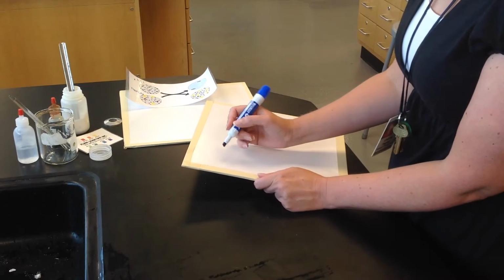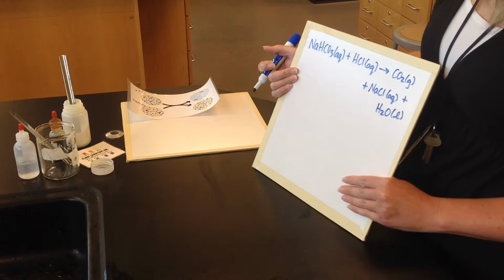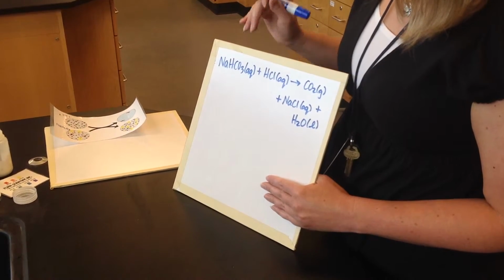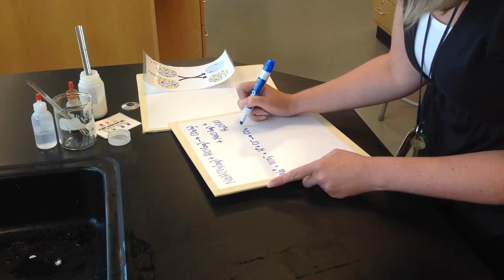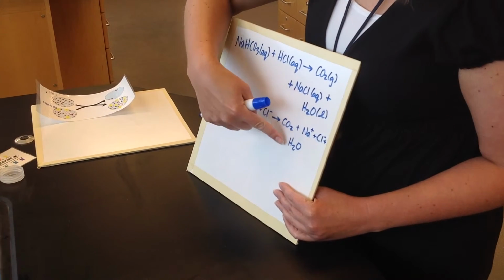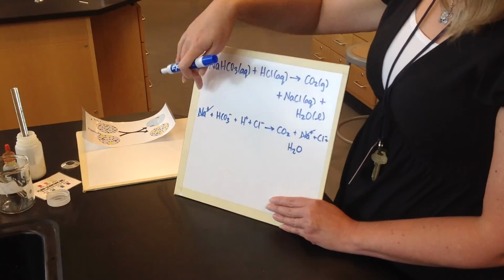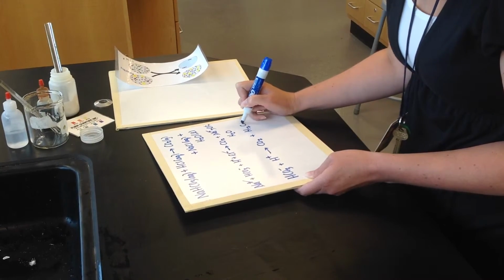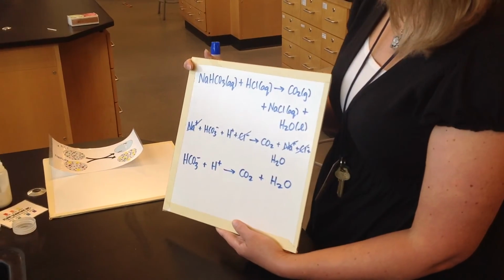Laurie Taylor Video 2